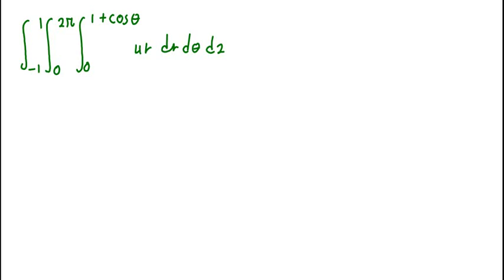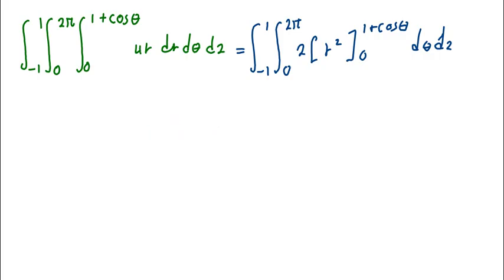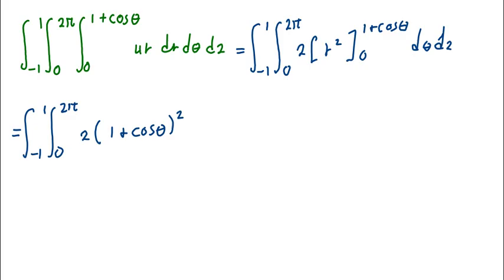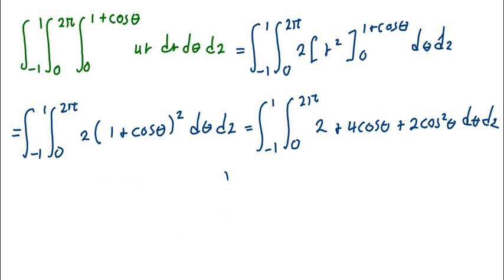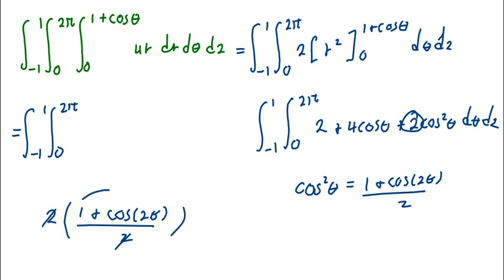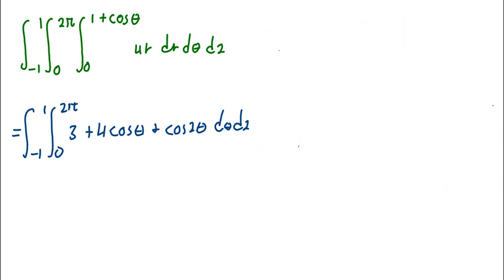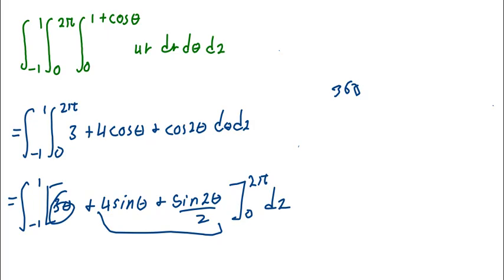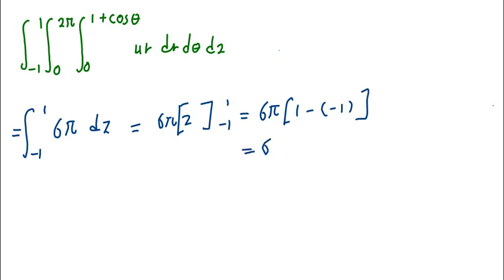Evaluating Triple Integrals In Cylindrical Coordinates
Join me as I break down triple integrals in cylindrical coordinates! With a clear example and visual aids, you'll gain confidence in solving intricate volume calculations